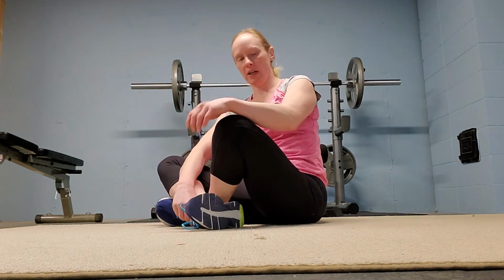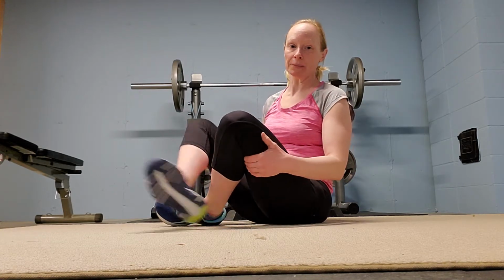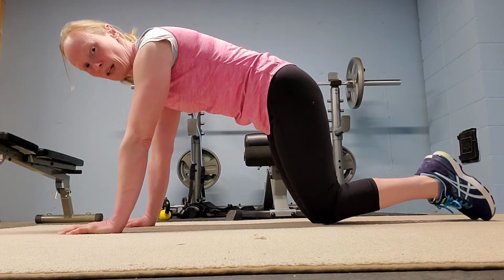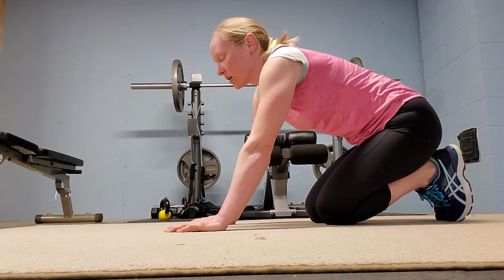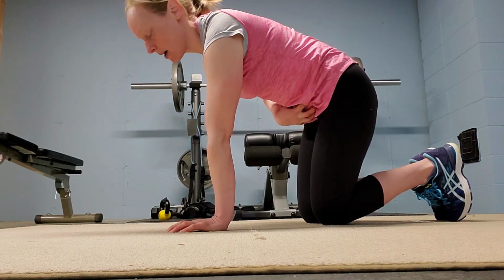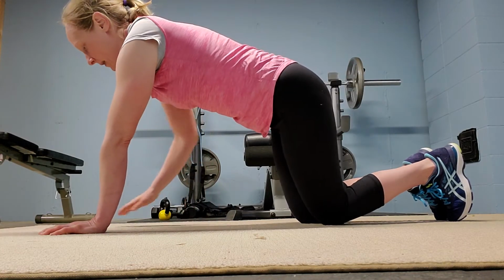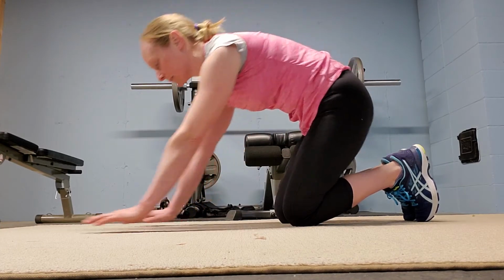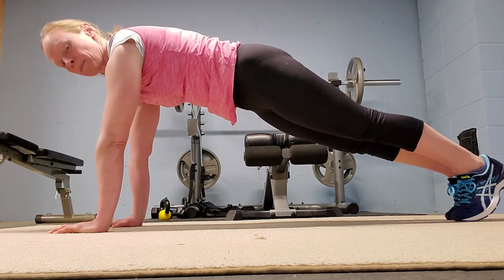Basement basics 2: planks!